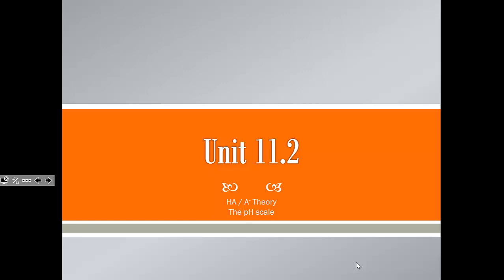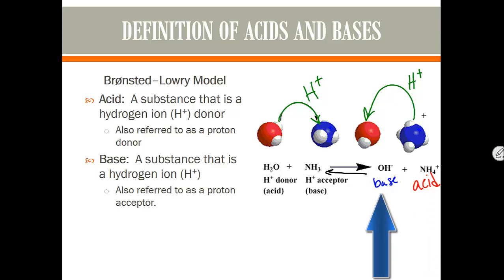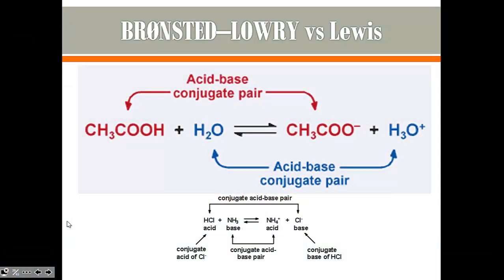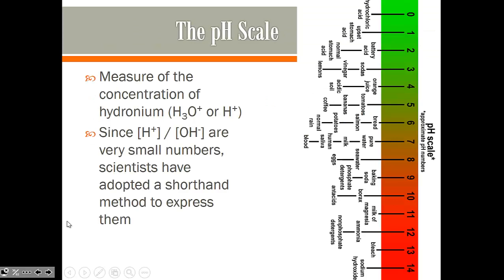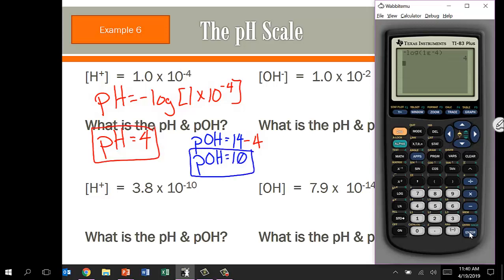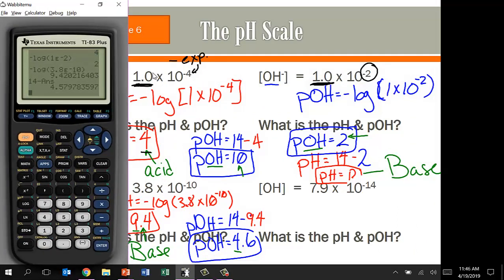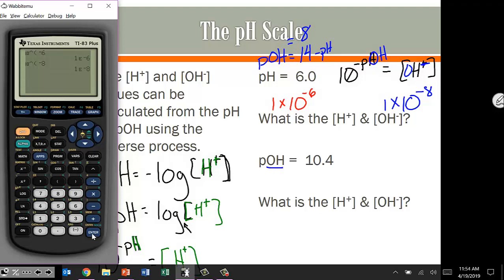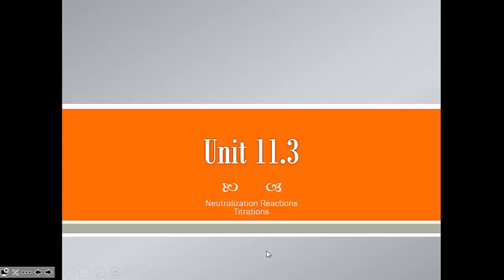Unit 11 2 Acid theory and pH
nit 11.2 for Newport News Public Schools Honors Chemistry.
topics:
-acid base theory
-pH